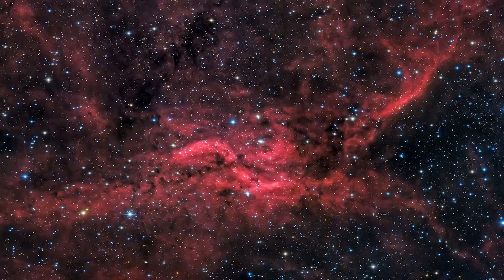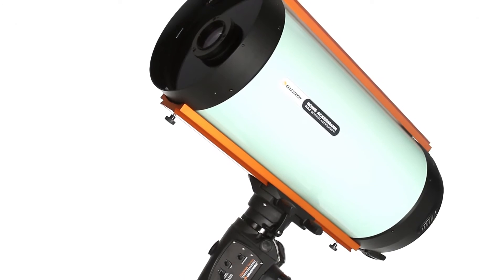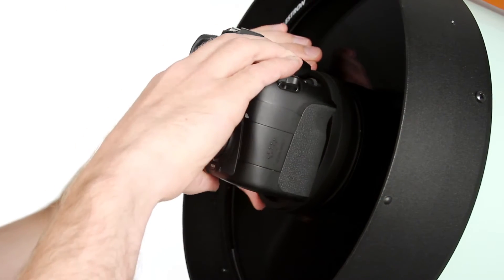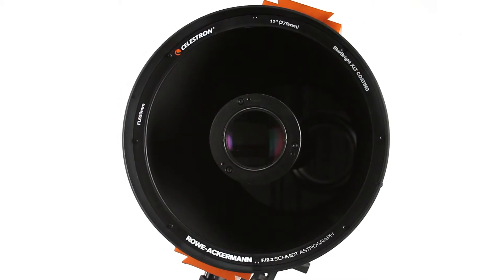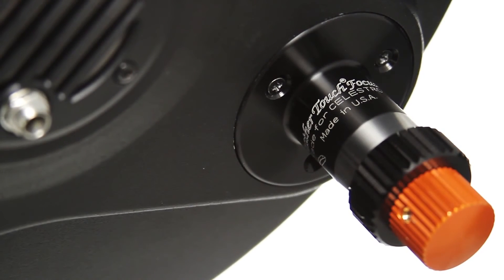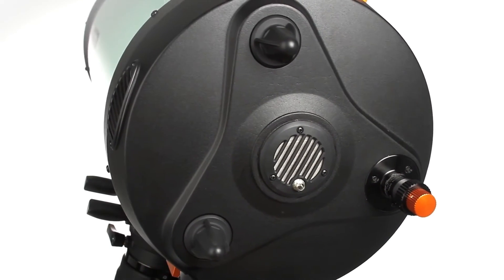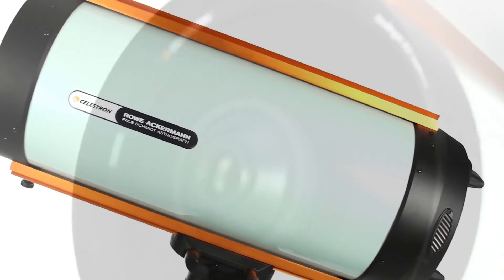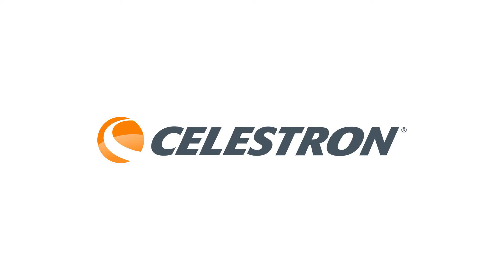Rowe Ackermann Schmidt Astrograph (RASA) Tour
Der Rowe-Ackermann Schmidt-Astrograph macht es Ihnen sehr leicht, mit modernen DSLR- oder astronomischen CCD-Kameras beeindruckende Astro-Fotos zu erstellen. Das schnelle f/2,2-System mit großem Gesichtsfeld hat gegenüber der klassischen Fotografie bei f/10 zwei große Vorteile: Viel kürzere Belichtungszeiten und dadurch weniger Anfälligkeit für Nachführfehler. So können Sie bessere Aufnahmen in kürzerer Zeit gewinnen und oft sogar auf einen Autoguider verzichten.

Der Rowe-Ackermann Schmidt Astrograph ist der legitime Nachfolger der Schmidt-Kamera von Celestron, der in den 1970er noch mit Filmnegativen verwendet wurde.

Heute, da die CCD-Sensoren genauso groß wie Dia-Negative oder sogar noch größer sind, bietet dieser Schmidt Astrograph einen Bildkreis von vollen 70mm, sodass Sie auch auf großen Sensoren nadelscharfe Sterne erhalten. Dieser große ausgeleuchtete Bildkreis und eine Brennweite von nur 620mm ergeben das perfekte Instrument für die Fotografie von großen Himmelsregionen und ausgedehnten Objekten. So können Sie unter anderem Mosaikbilder des gesamten Himmels erstellen oder Veränderliche Sterne, Supernovae oder Kometen jagen.

OPTISCHE LEISTUNG
Der Rowe-Ackermann Schmidt Astrograph hat eine neu kosntruierte Optik mit einem vierlinsigen Korrektor mit Gläsern mit seltenen Erden, die Farb- und Abbildungsfehler wie Koma und Bildfeldwölbung unterdrücken. Nie zuvor hat ein Astrograph in dieser Preisklasse über dasa gesamte Bildfeld diese optische Qualität und Spot-Größe geliefert. Die Konstruktion ermöglicht auch eine sehr geringe Vignettierung.

WEITERE EIGENSCHAFTEN
Weitere Eigenschaften wie wie eine spezielle, lineare Messinglagerung des Fokussierers und der Feathertouch Mikro-Fokussierer ermöglichen Ihnen die exakten Einstellungen für das perfekte Bild. Ein 12V MagLev Ventilator verkürzt die Auskühlzeit und sorgt für einen idealen Luftzug durch den Tubus und die staubgeschützten Belüftungsöffnungen.

Der Rowe-Ackermann Schmidt Astrograph wurde als vollständiges System für die Astrofotografie entwickelt und liefert mit DSLR- und astronomischen CCD-Kameras die besten Ergebnisse. Jedes Element bis hin zur Dicke des Glases im vollständig mehrfachvergüteten optischen Fenster oder optionalen Filtern wurde jede Komponente des Systems berücksichtigt und aufeinander abgestimmt.